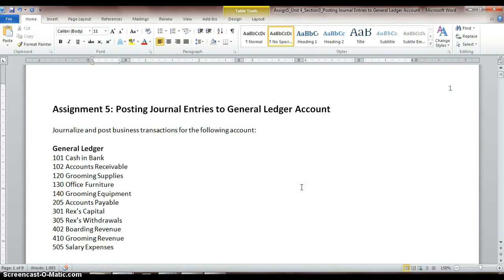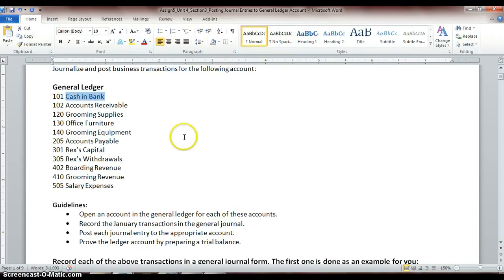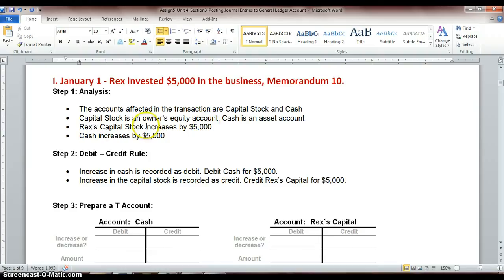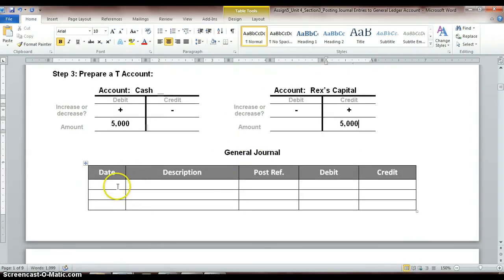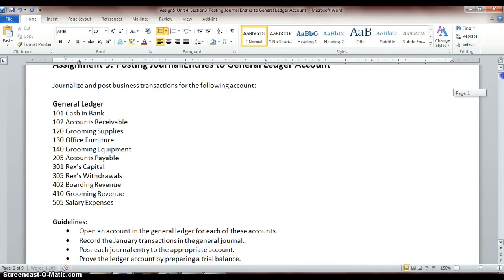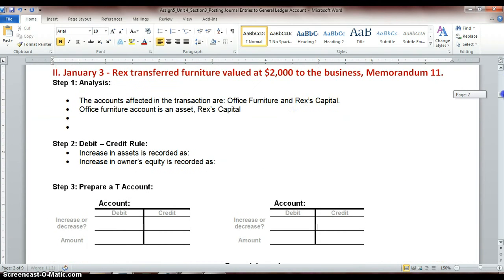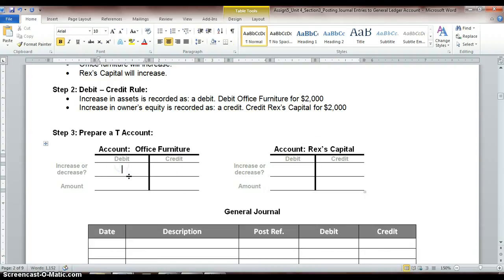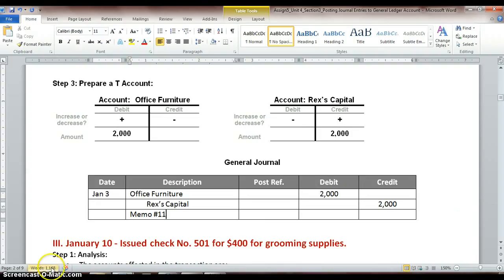Posting Journal Entries to Genreal Journal-Part_1.avi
Analyzing transactions, converting to T accounts, copying over to Journal.